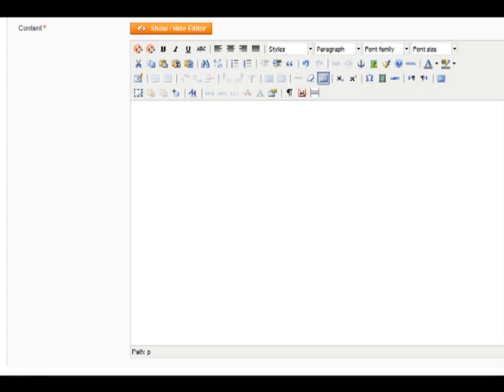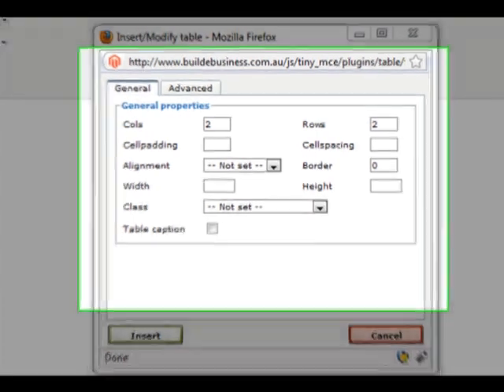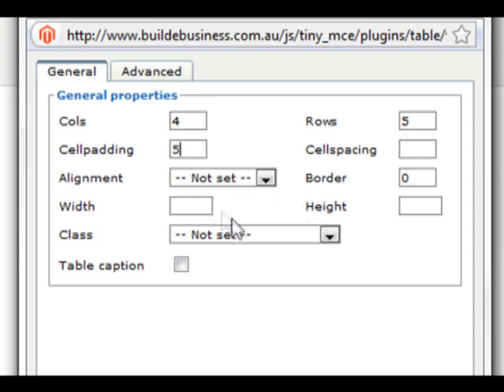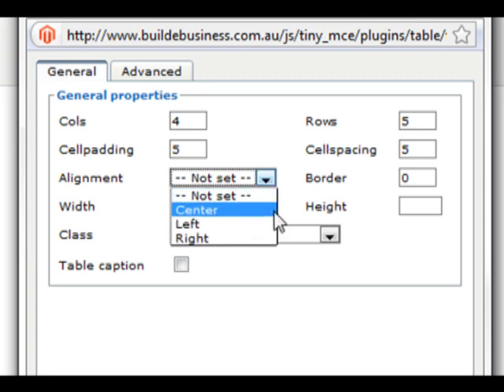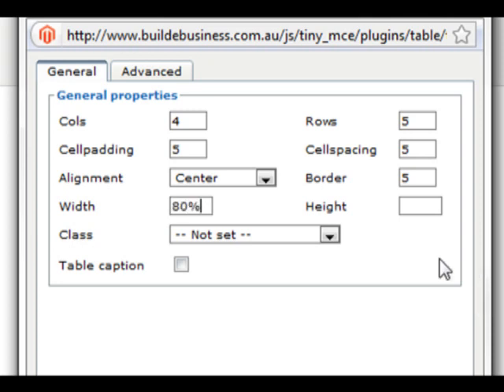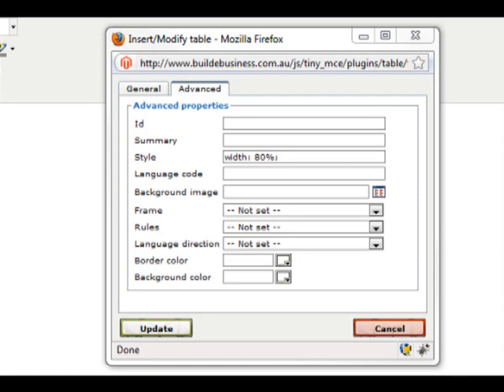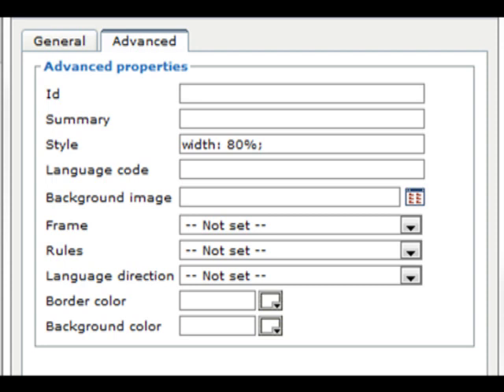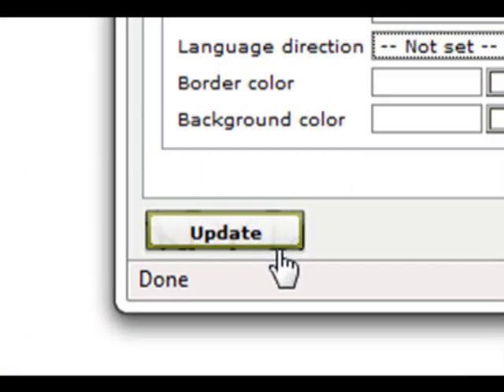How to insert a table in Magento - Building eBusiness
Watch this video to learn the step-by-step instructions on how to create/build and insert a table in the ecommerce content management system Magento.